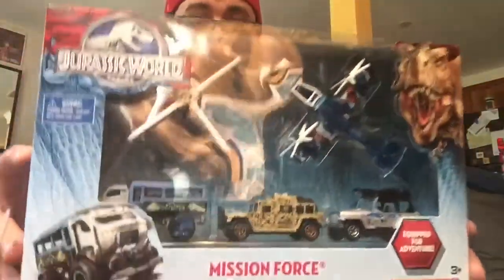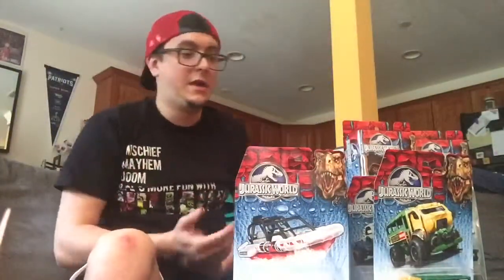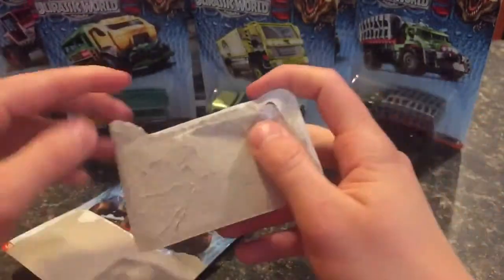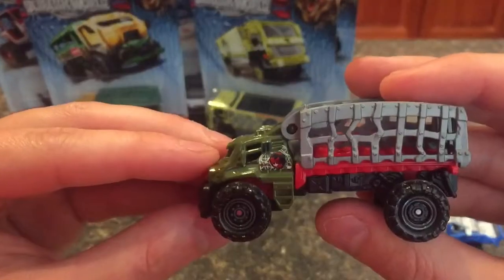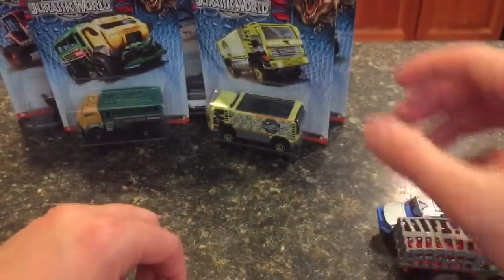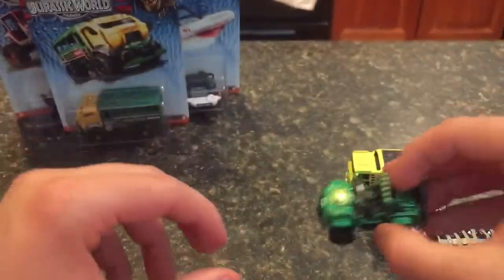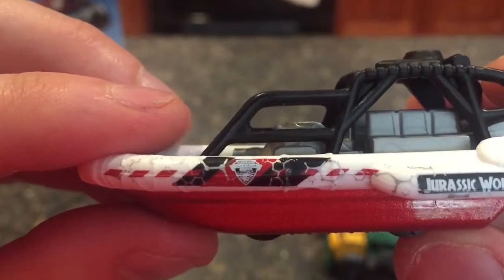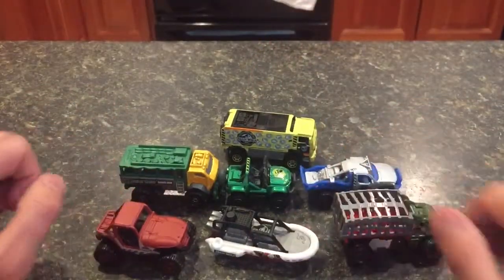Jurassic World Matchbox Vehicles Review Part 1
I open and review all currently released Matchbox vehicles from the upcoming film Jurassic World!